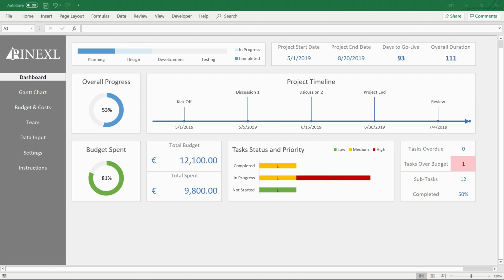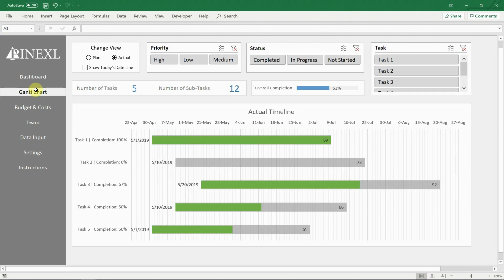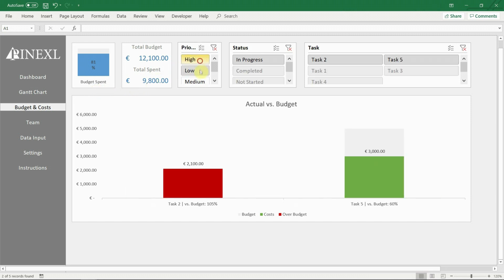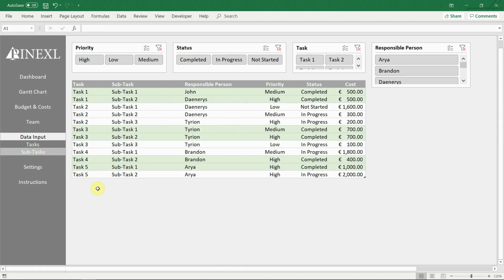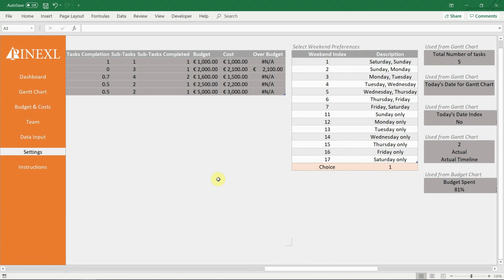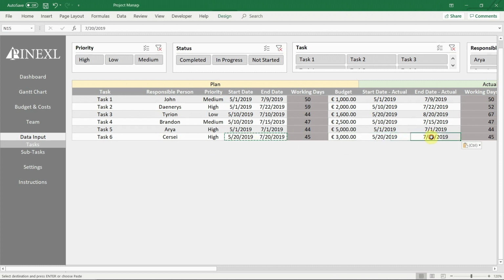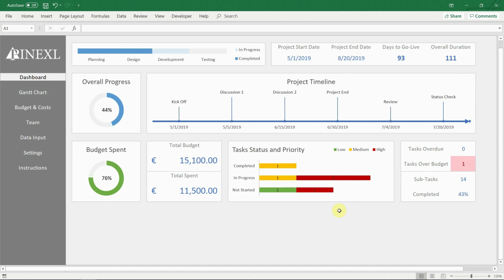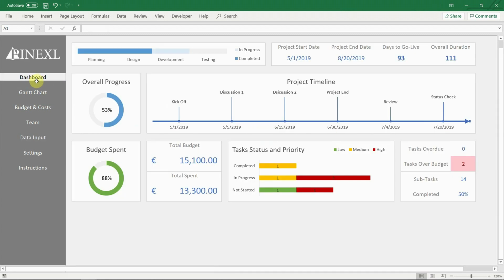Pinexl Excel Project Management Template Overview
Learn how to use and update our Excel Project Management Template.

The PINEXL Project Management Template is a modern and dynamic Microsoft Excel based Spreadsheet Template that will help you organize and manage your activities and tasks. It is designed to be professional and modern looking, but also to be able to display information in an easy to understand and visually impactful way. In the meantime, it is also very easy to work with the template itself, since all calculations and visualizations are updated automatically when new data is added.

The Project Management Template also allows for great customization. You are able to add and edit all featured attributes - Priority levels, Statuses, Project Phases, etc., so that they best suit your specific needs.

This Template is intended for reporting teams, team leaders, managers, directors. For everyone who manages a number of projects and tasks.

Need amazing Excel Dashboards and Charts? We've got you covered!
We can support you by updating your existing Spreadsheet visualizations or creating new, based on your data from scratch!

Modern & Professional. No Macros. Completely Unlocked.